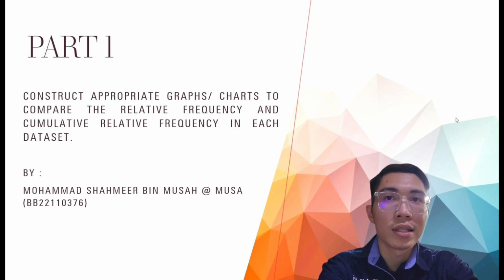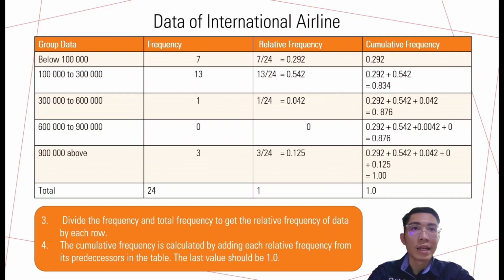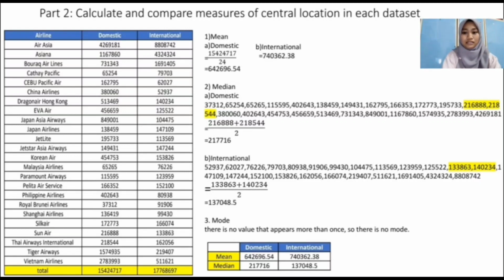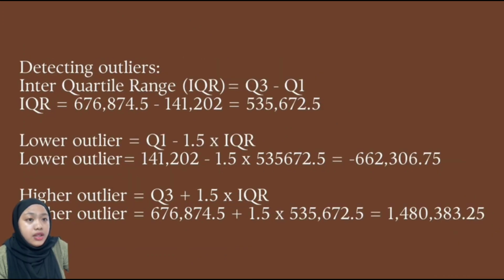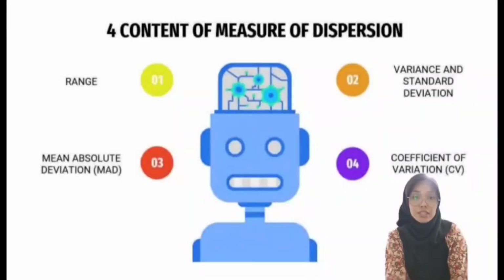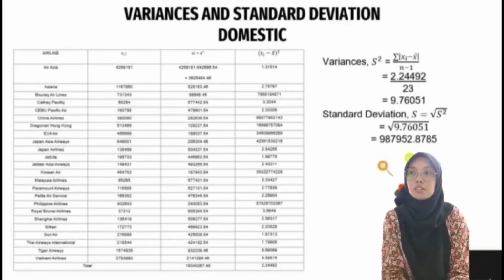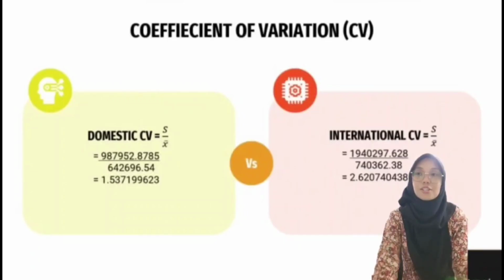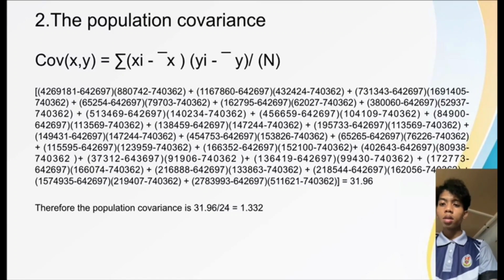GROUP ASSIGNMENT BT12703 SECTION 3. SEMESTER 2 2022/2023 (GROUP 16)